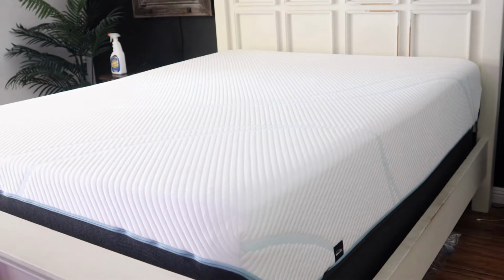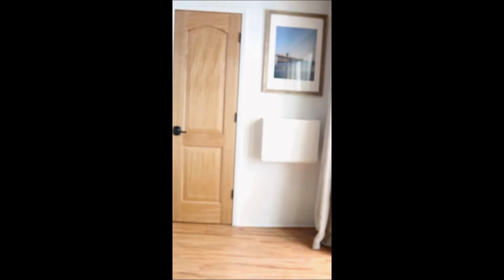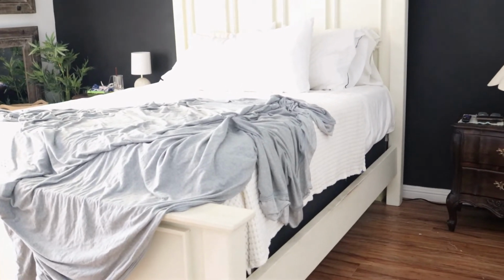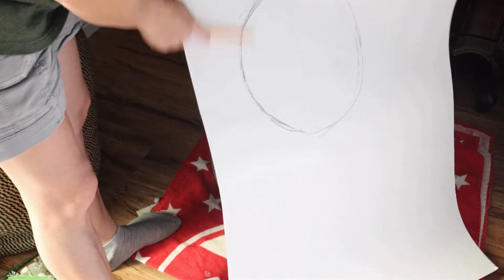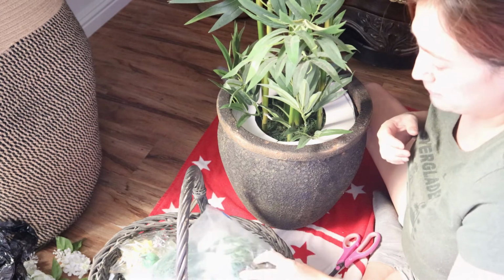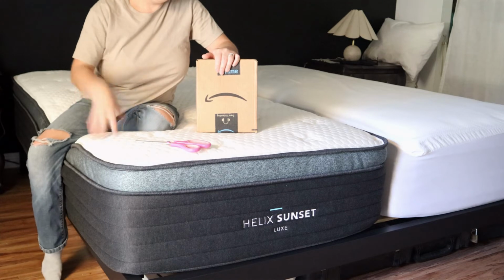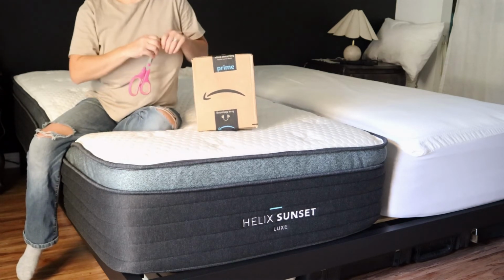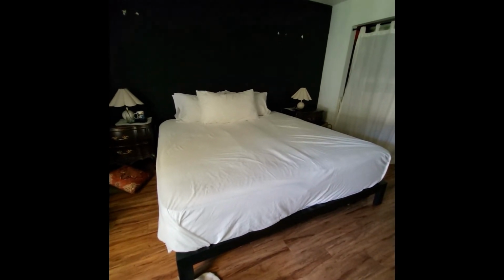bedroom makeover with diyprojects I created.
In this episode, I finally share my room refresh. I made over my room using 6 DIY furniture pieces I have created and one plant DIY. I wanted a calm room inspired by design elements of nature. I also included a helix Hack that is cheaper than a sleep number bed. Way more affordable solution for couples with different sleep preferences, if you can fit a king size bed in your room. The headboard is a DIY mid century design with my own take. The DIY lampshades are diffent but the pendant light has a contemporary design and can be considered modern organic.

Headboard - video will be out soon

Extra wide Sheet in color Bone